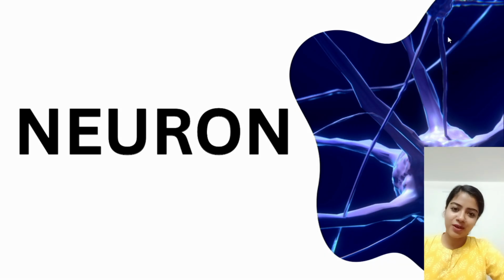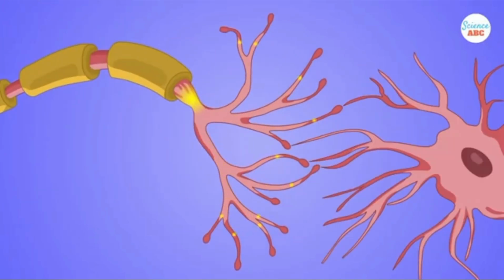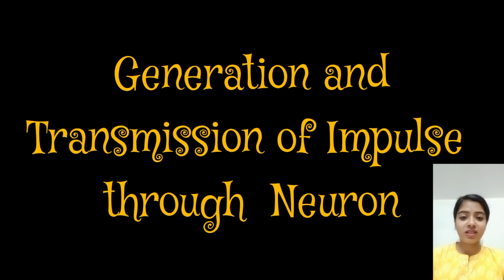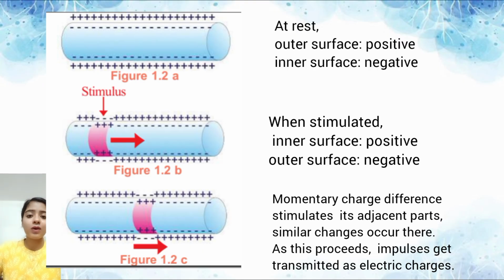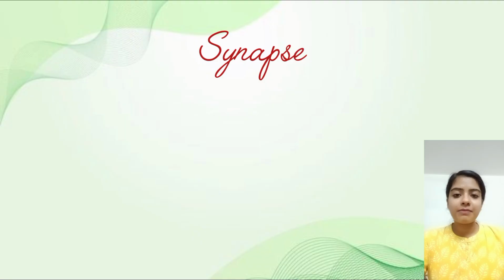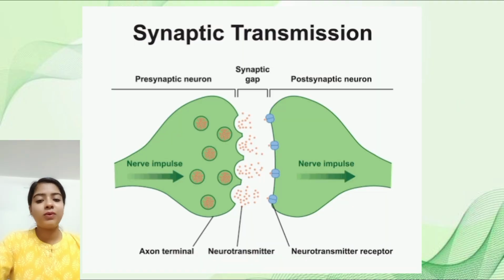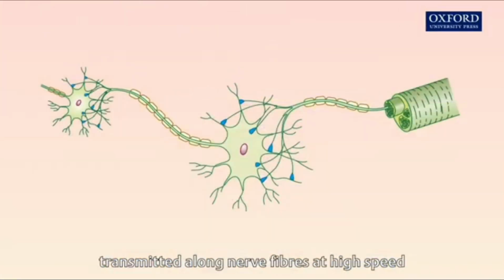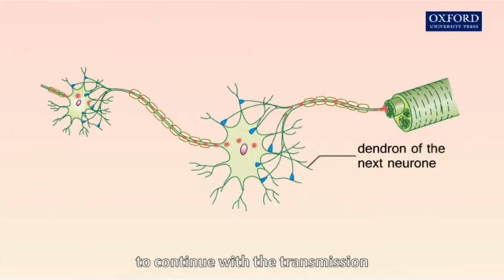Neuron & Impulse Transmission